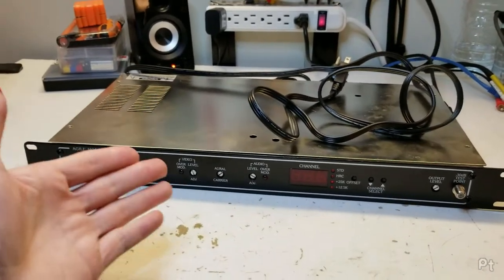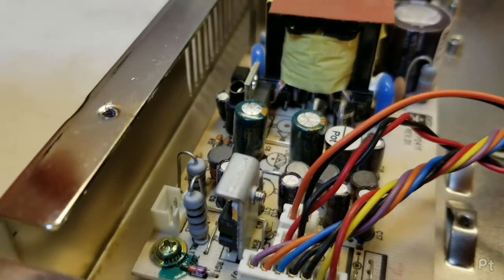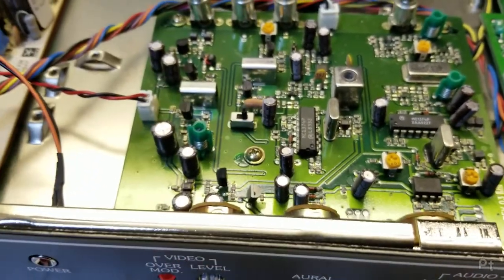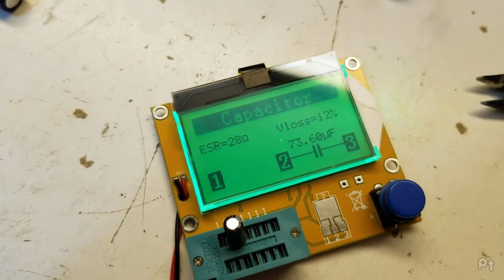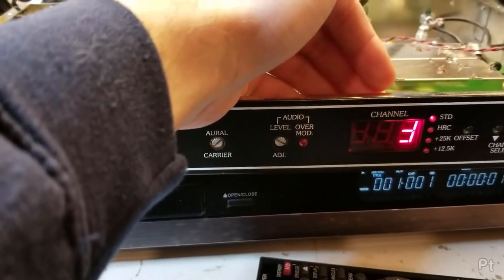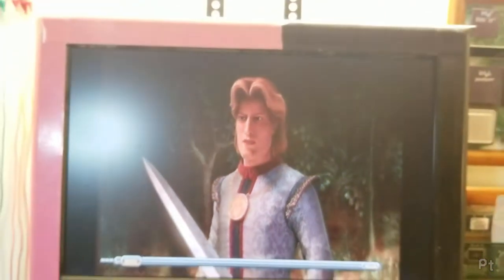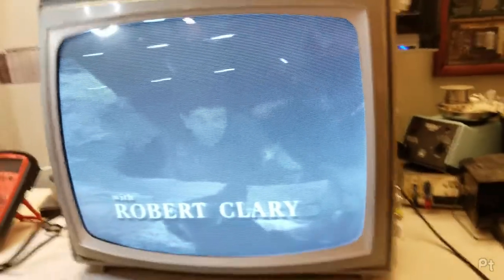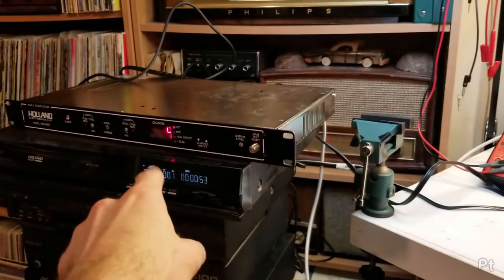Holland HMA-860H Agile Modulator (repair and demo)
Fancy-pants commercial grade equipment. But it doesn't work.

0:00 Introduction
1:50 Repair
7:33 Demonstration
17:14 The End